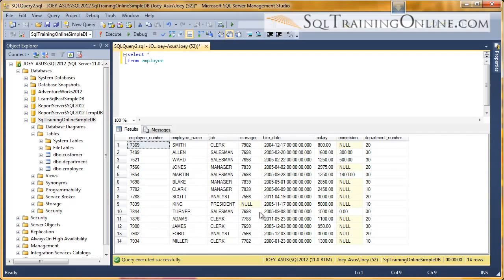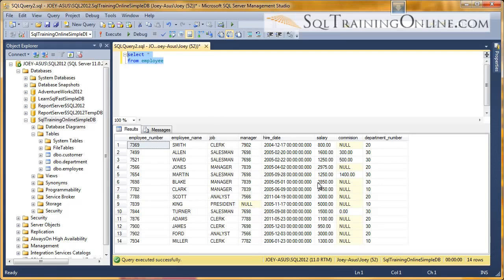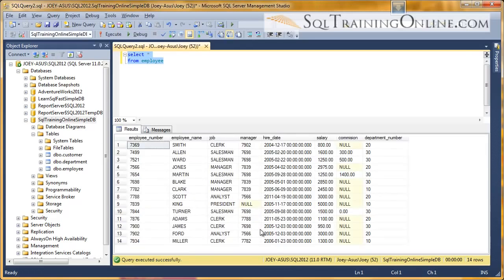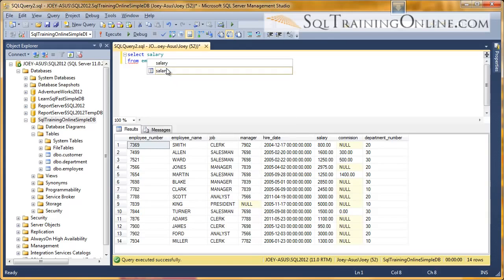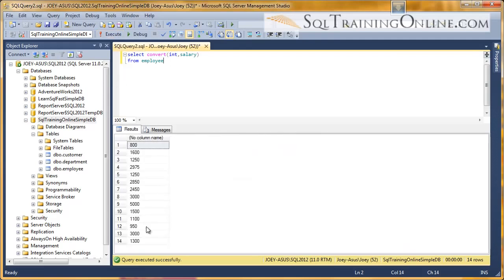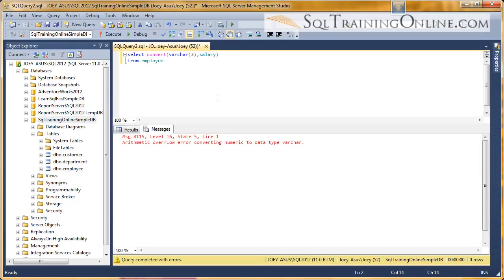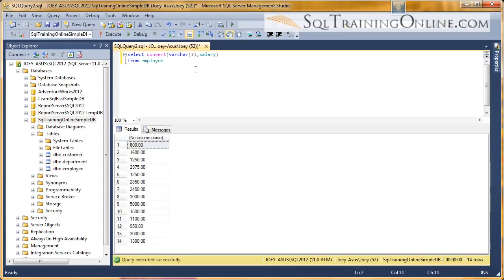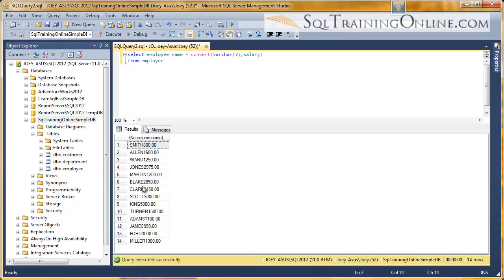Sql Training Online - Sql Convert Function 2019